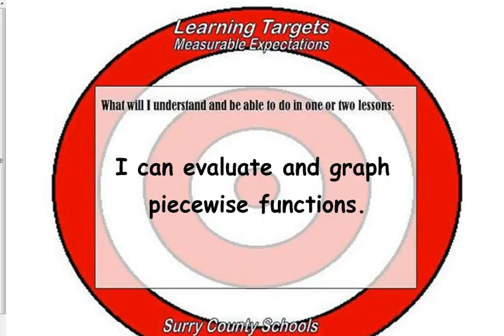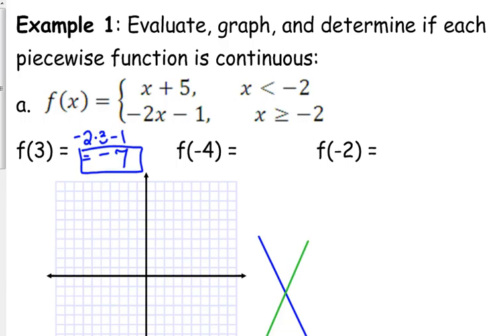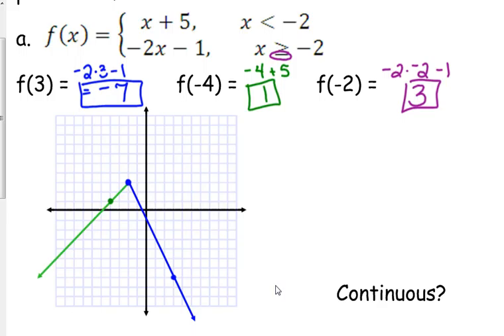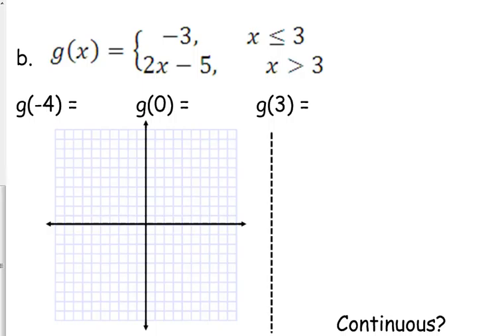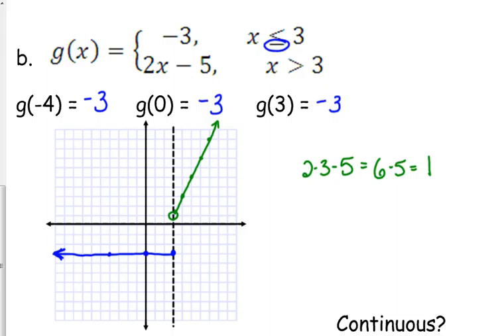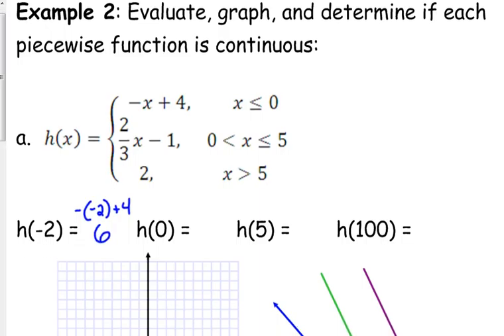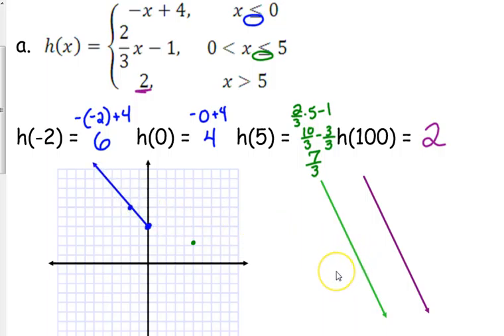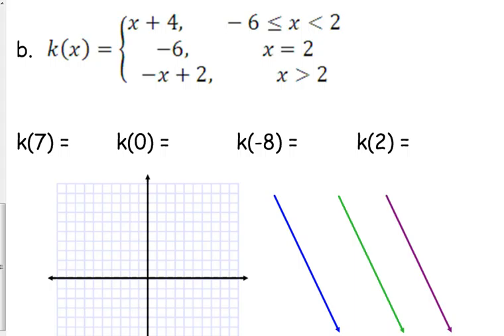Day 59 Lesson~Piecewise Functions